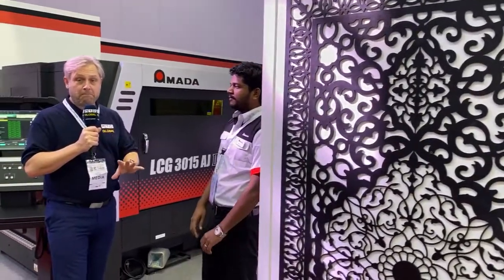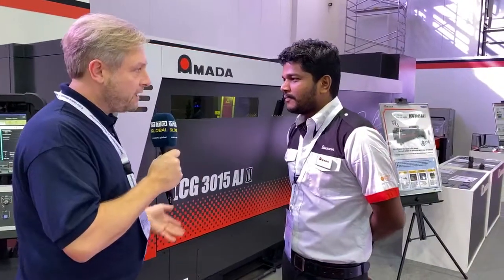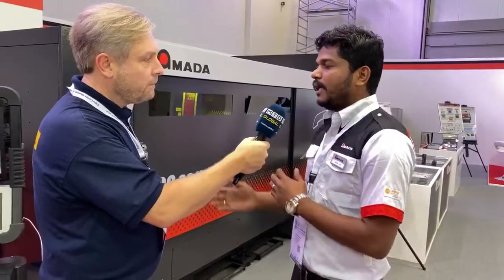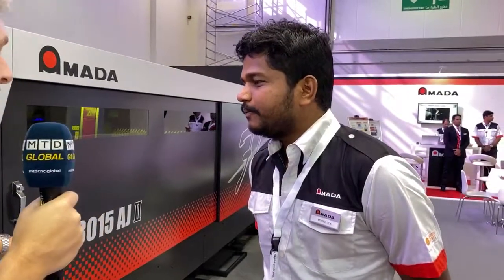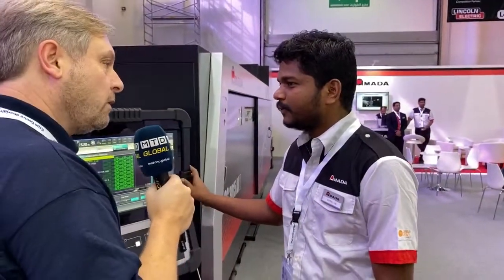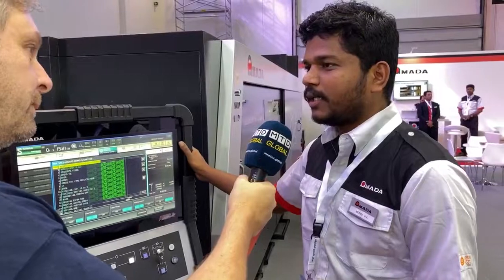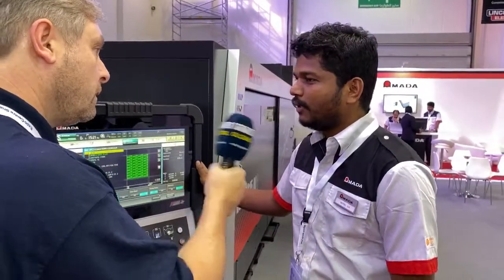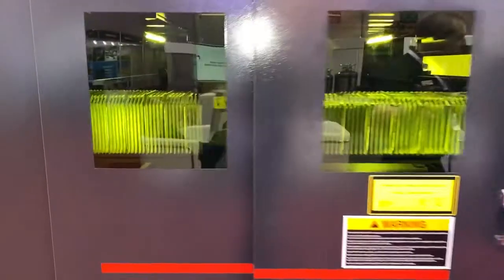LCG3015AJ2 | Amada | New Fiber laser Launch for Middle East region at SteelFab 2020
New LCG 3015 AJ II has been launched with the advantages of Setup reduction function as standard and continuous processing is possible for various materials with automatic setup function. The machine operation is simplified with AMNC 3i.